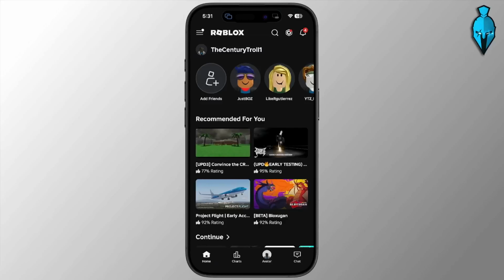How To Create A Roblox Game With AI On Mobile - Full Guide